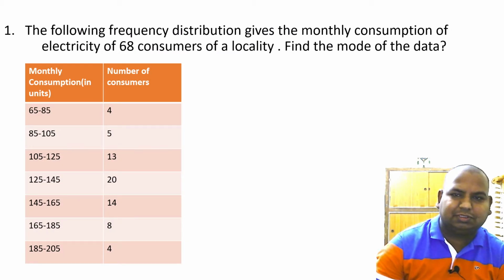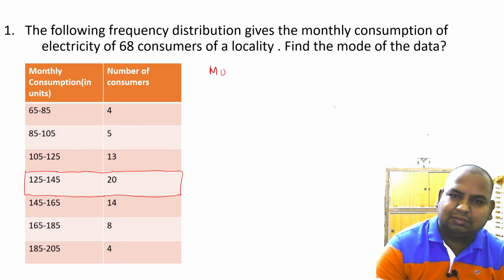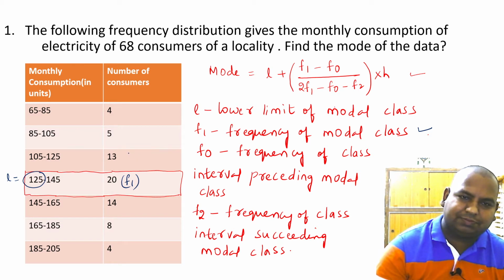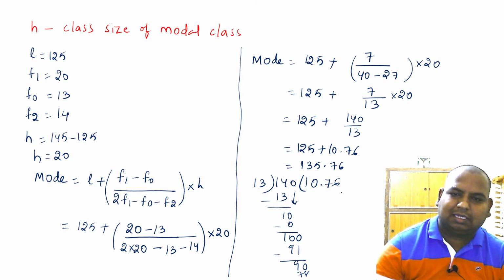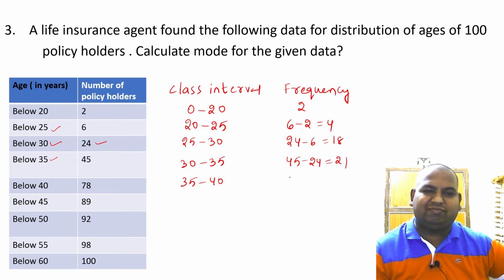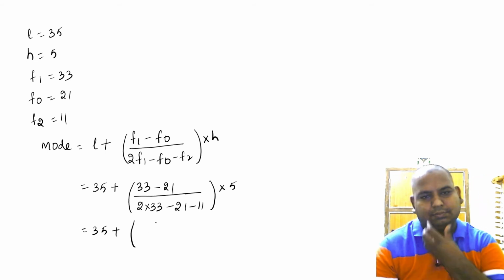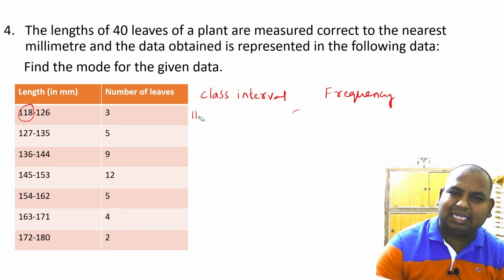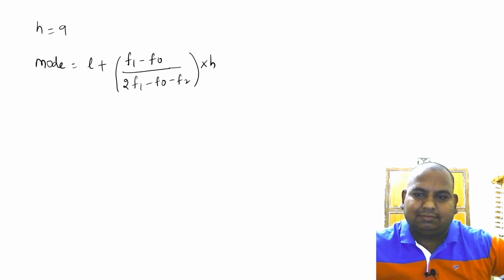CLASS X | STATISTICS | COMPLETE PREPARATION OF MODE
CHILDREN IN THIS VIDEO YOU WILL LEARN TO SOLVE ALL PROBLEMS RELATED TO MODE.

CHILDREN CLICK ON THIS LINK TO WATCH VIDEO ON COMPLETE PREPARATION OF MEDIAN